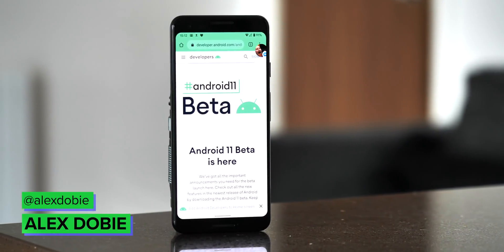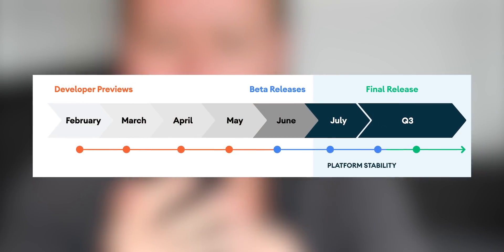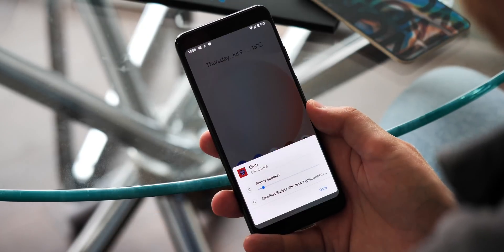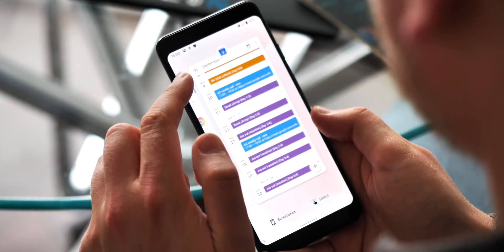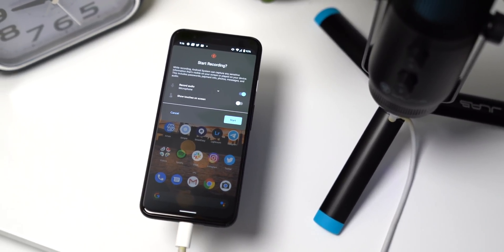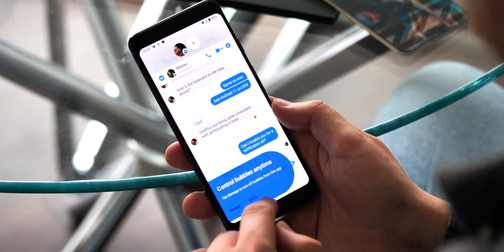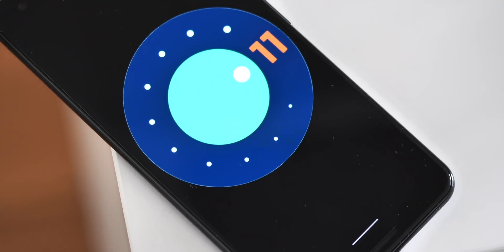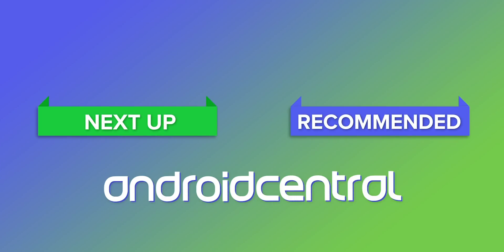Android 11 Beta 2: What's New in the July 2020 Build!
Android 11 Beta 2 is upon us, and that means there's only one more beta build to go before the new version reaches stable status ahead of the September launch. Here's what's new in the latest July 2020 build!